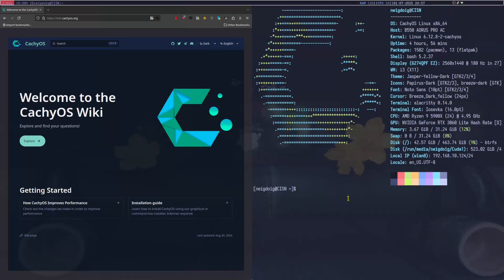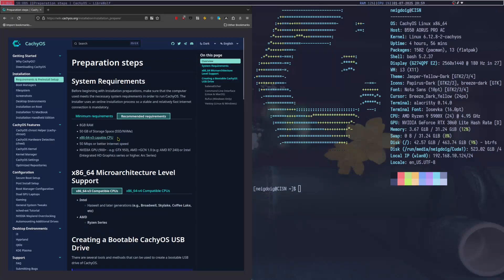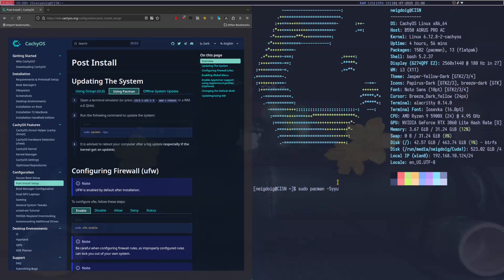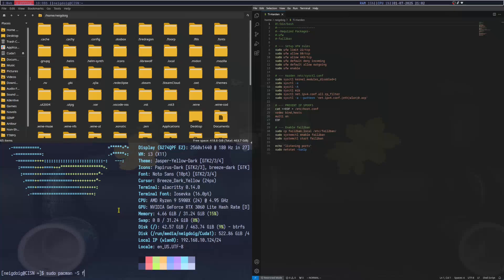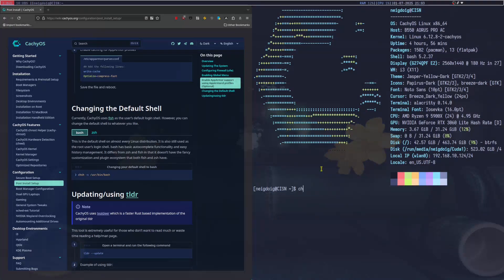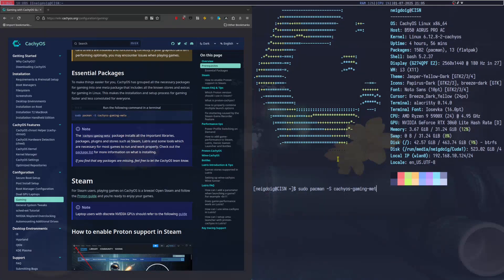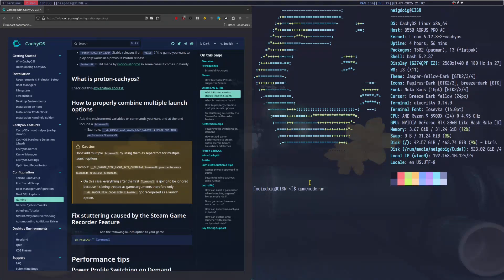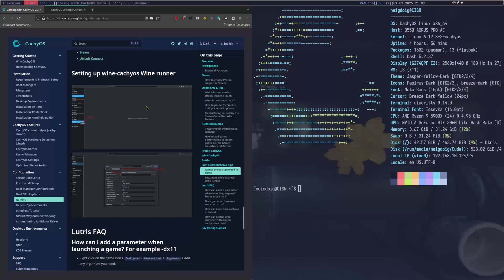A Quick and Dirty CachyOS Gaming Install?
It's short and sweet, but dirty at the same time, though it's the basics on setting up CachyOS for gaming purposes (and security with privacy along the way).

Listen to the Android's podcast today on Wavlake or Fountain!